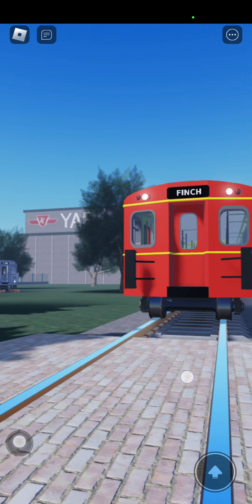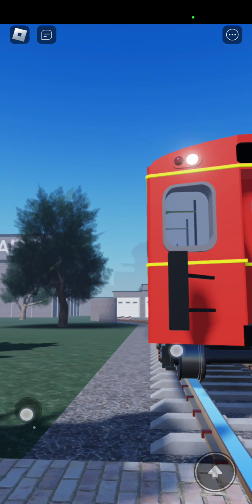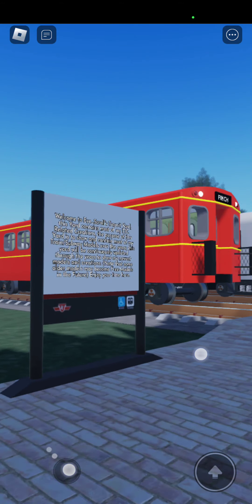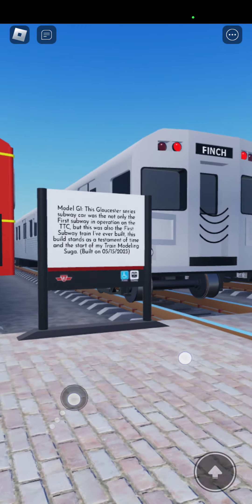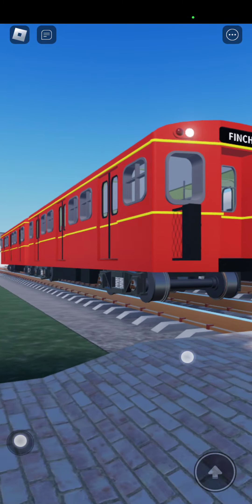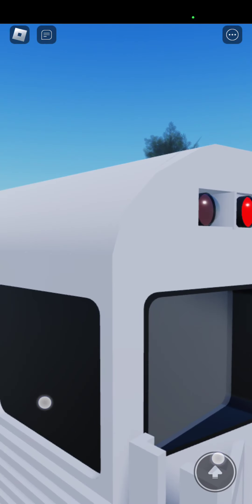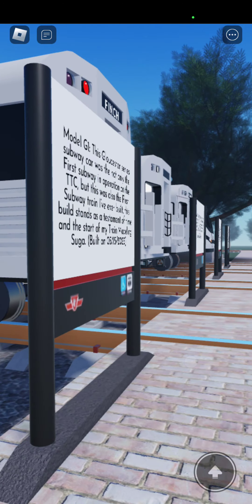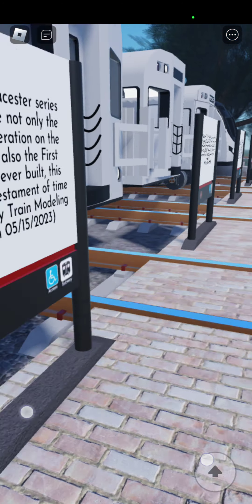all toronto trains g1 h5 and toronto rocket and more